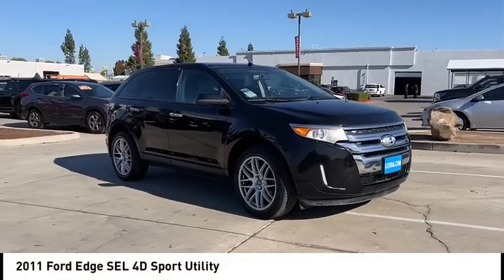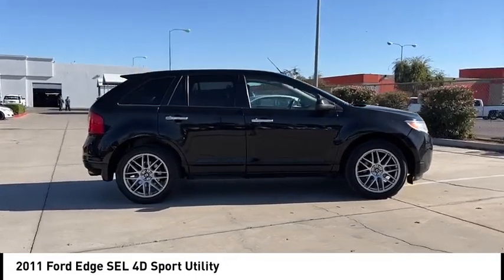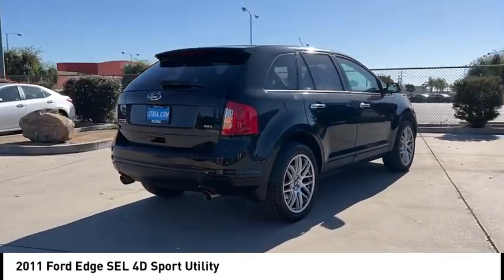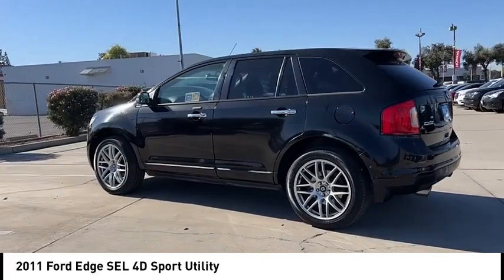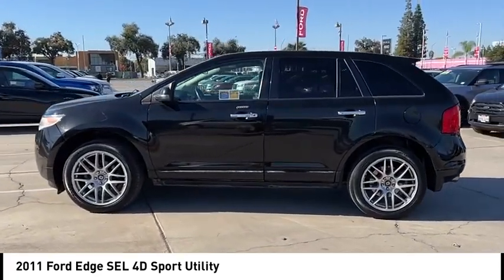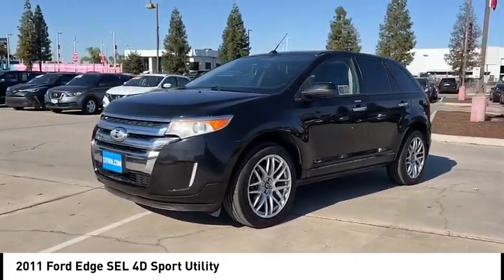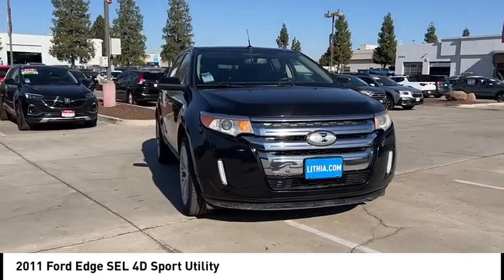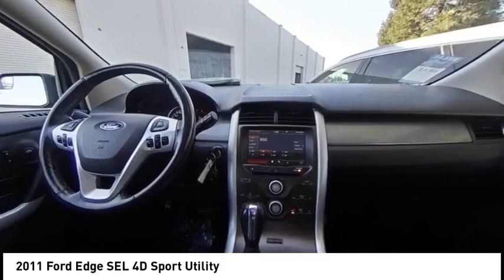2011 Ford Edge VIN BBB48404TX Used FRESNO HYUNDAI LITHIA VISALIA MADERA CLOVIS REEDLEY DINUBA SHAVE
2011 Ford Edge SEL 4D Sport Utility - Stock#: BBB48404TX - VIN#: 2FMDK3JC1BBB48404

Check out this 2011 Ford Edge.   Hyundai of Fresno is pleased to present for sale this 2011 Ford Edge SEL as part of our hand-selected pre-owned lineup. This vehicle is finished in the Black exterior paint and Charcoal Black.brbr. Odometer is 8154 miles below market average! 19/26 City/Highway MPG 3.5L V6 Ti-VCT 6-Speed Automatic with Select-Shift FWD Multi Point Safety and Mechanical Inspection Performed By Certified Technician, New Filters, Fresh Oil Change, Detailed Interior and Exterior for Delivery.brbrAwards:br  * 2011 IIHS Top Safety Pick (built after 2/11)   * 2011 KBB.com Brand Image Awards Contact the dealership today.